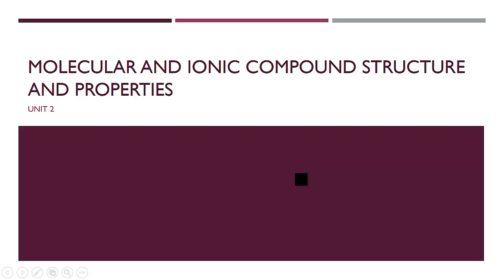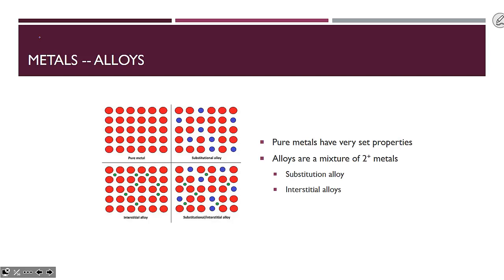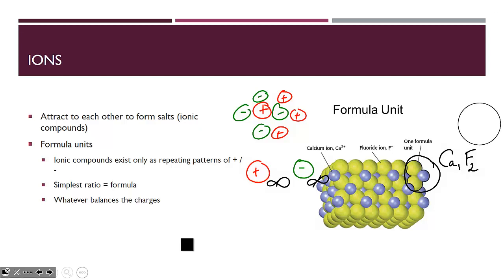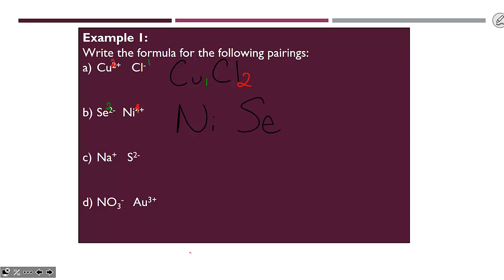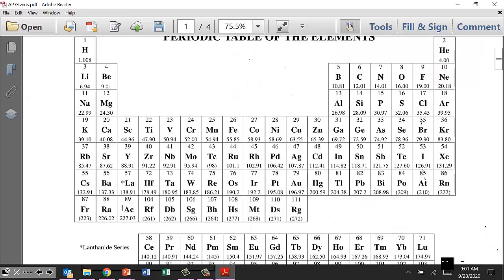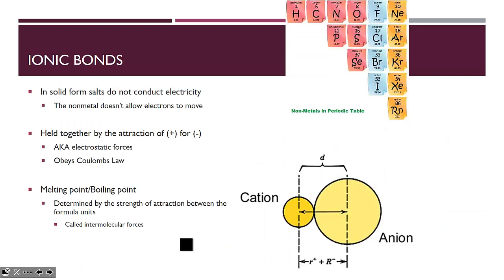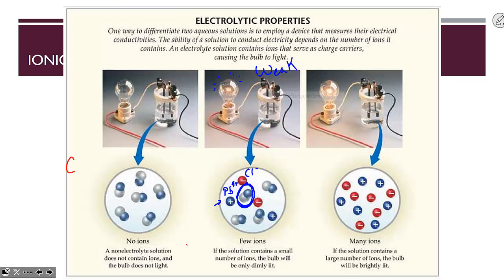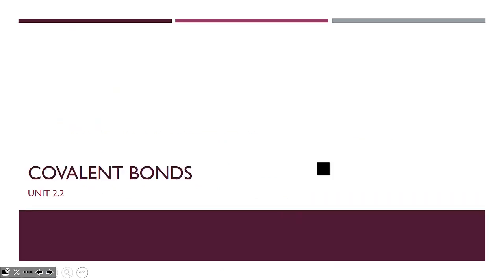AP Chem Unit 2.1 Metallic and Ionic bonds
This video corresponds to the unit packets found lundquistlabs.com, and aligns with AP chemistry objective 2.1, 2.3, & 2.4.